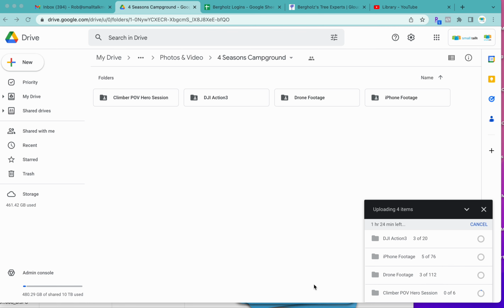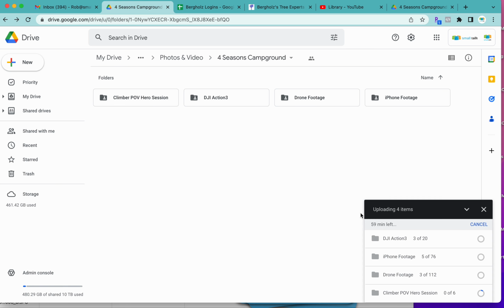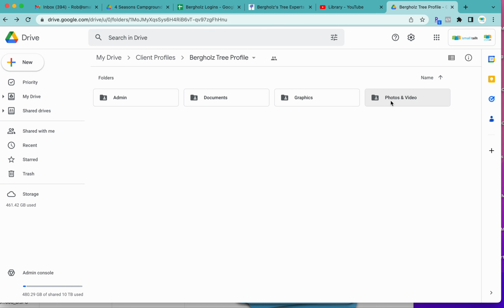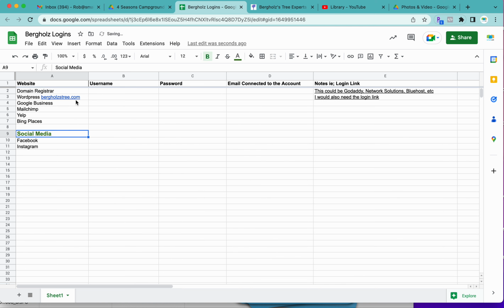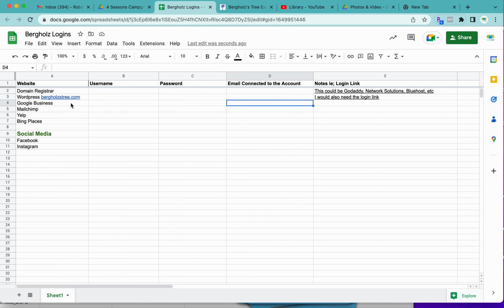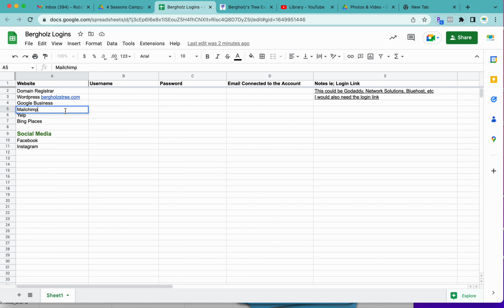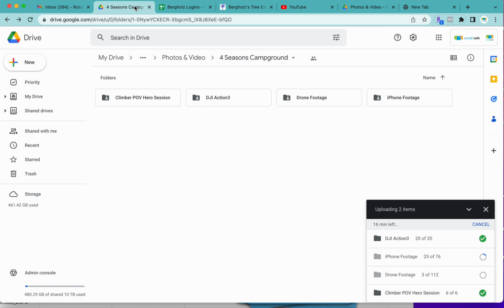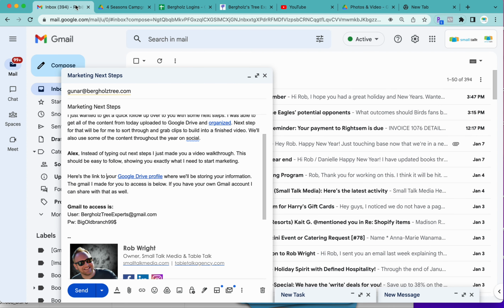Bergholz Tree Drive Walkthrough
A quick walkthrough explaining Google Drive and how to utilize